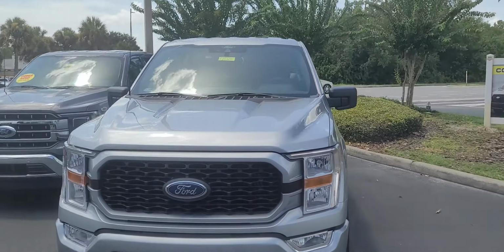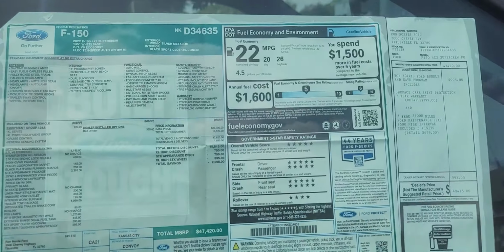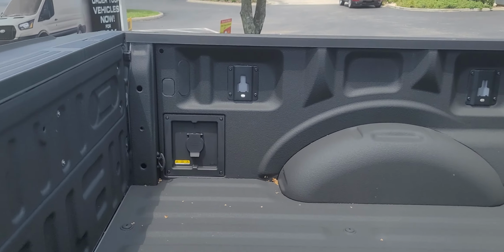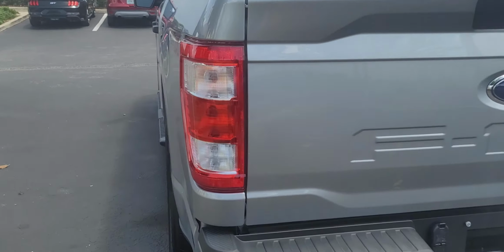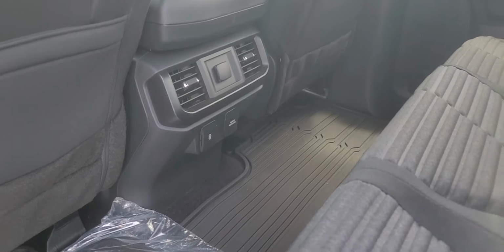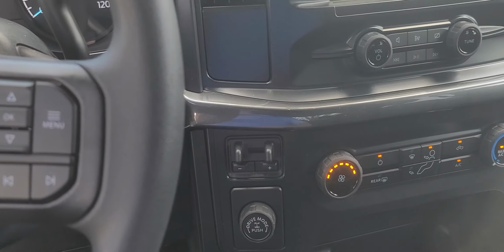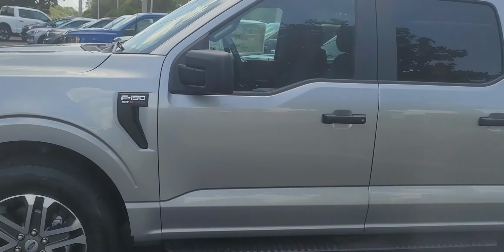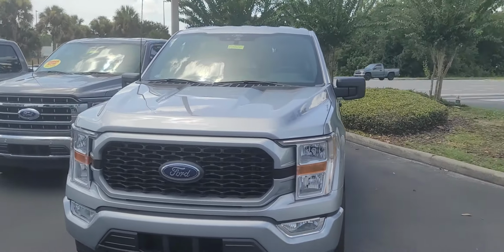2022 Ford F150 STX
Call Rick @ 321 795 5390